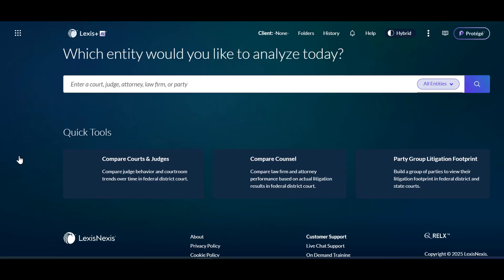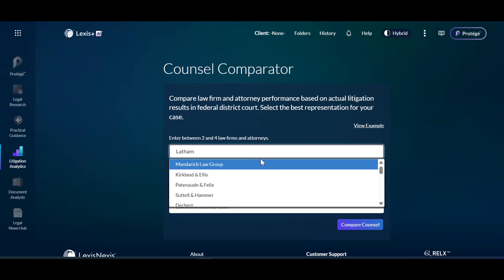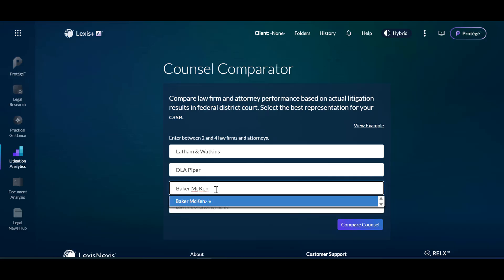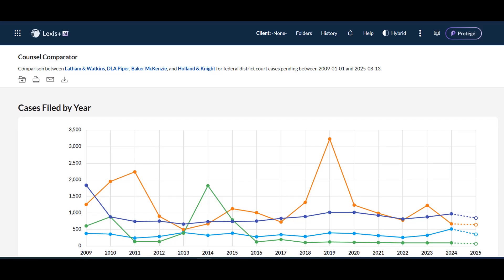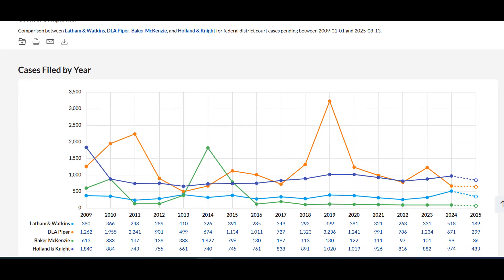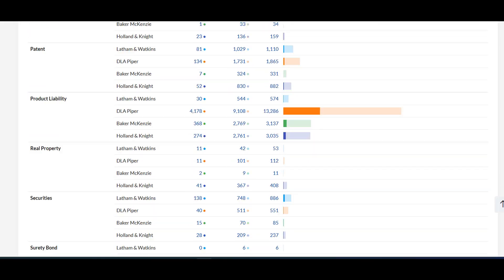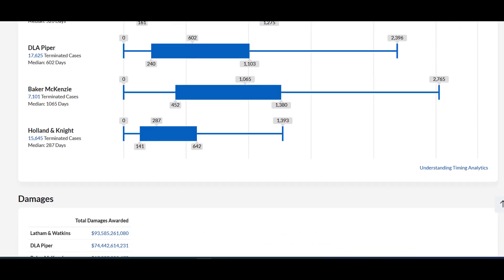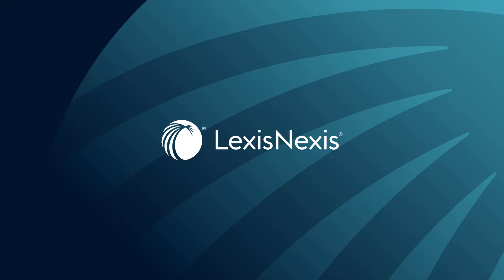Compare Firms with Litigation Analytics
Use the power of Litigation Analytics to gain insights by comparing law firms' litigation performance to help you make informed strategic decisions.